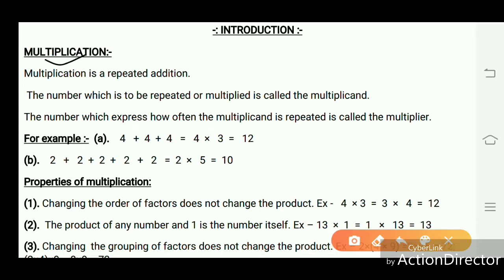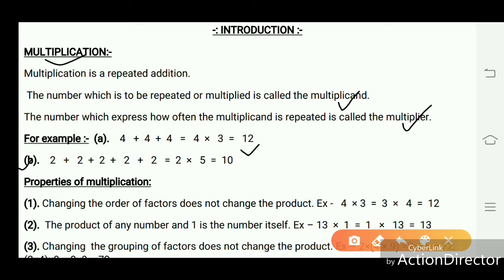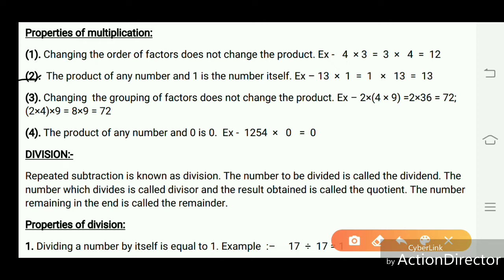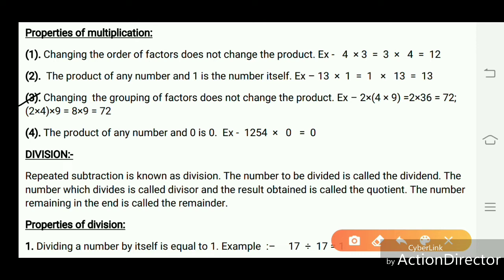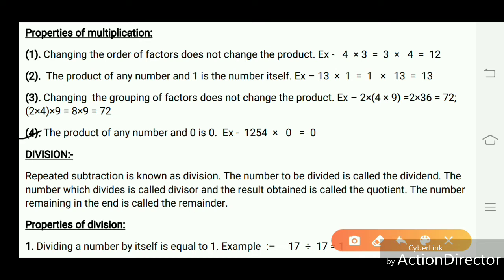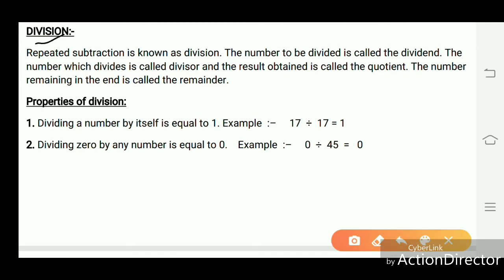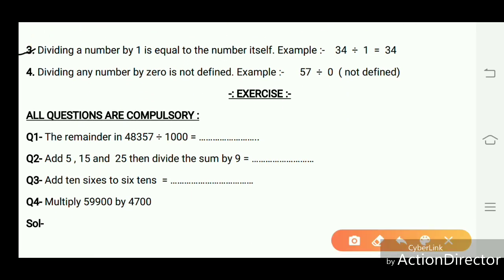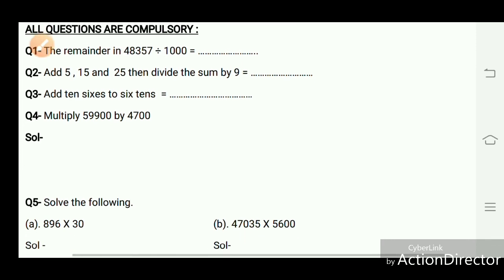Class - 5, Multiplication and division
About multiplication and division, and their properties